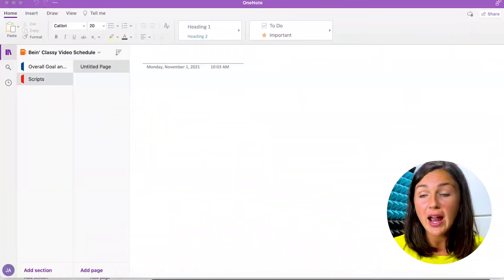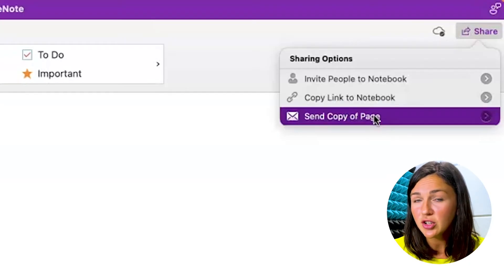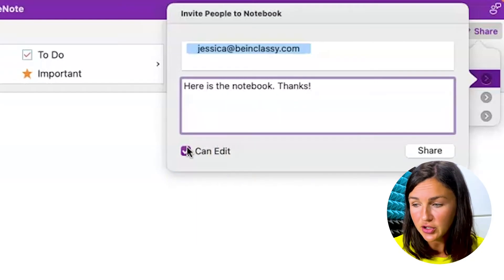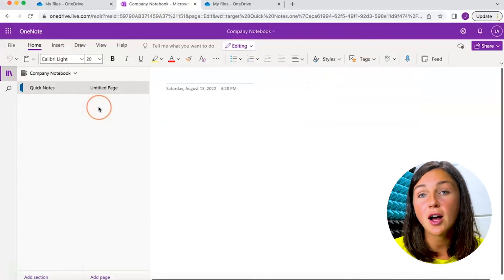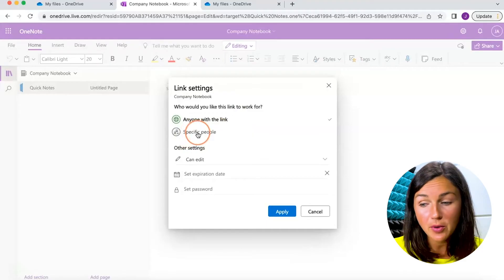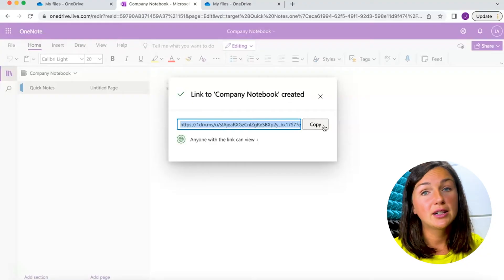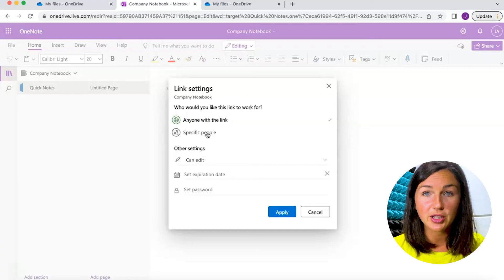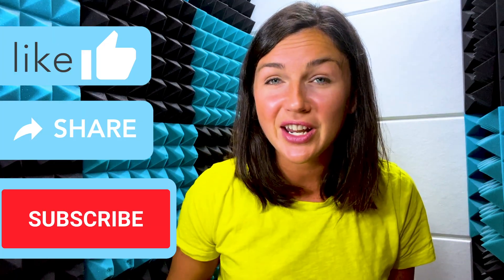Microsoft OneNote: How to Share a Notebook with Someone to View or Edit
In this video I will show you how to share a Microsoft OneNote notebook with a person or a group of people in order for them to view or edit the notebook.  You will learn multiple ways to share a notebook and how to change the viewing or editing permissions.